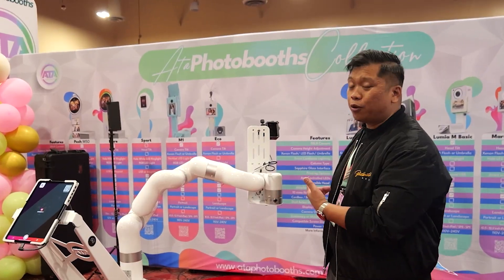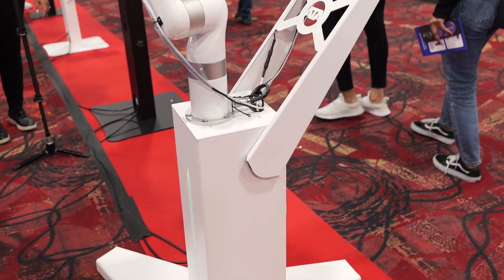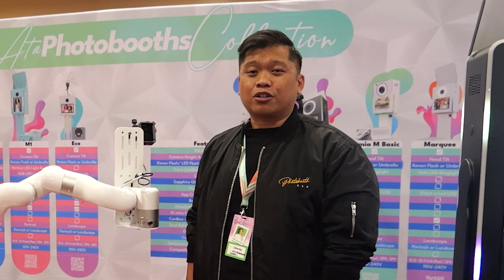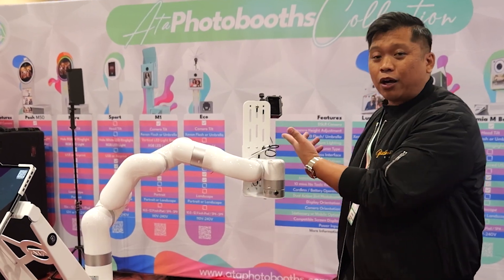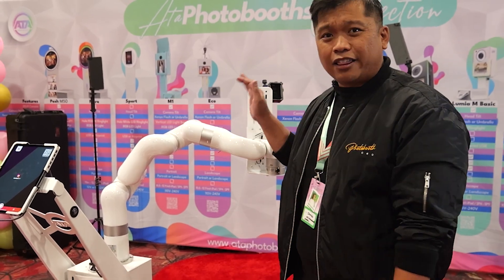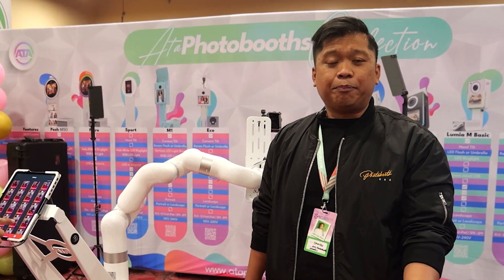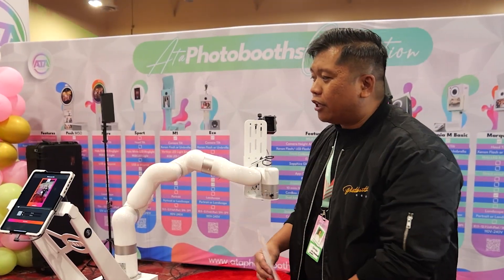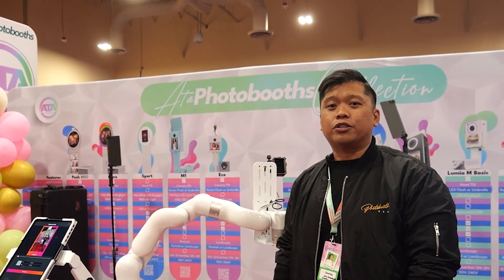77LBS GLAMBOT?! | ATA Photobooth | Photobooth EXPO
What's up, Photobooth Fam! ATA Photobooth is shaking up the game with their latest innovation: A Portable GlamBot!! Ready to experience the future of photobooths? Don't miss out! Hit play now!

THE photo booth Company I am currently rocking in 2024 - Get yours

Is your photobooth business dis-organized?
Trouble getting leads to book you, getting ghosted or clients not paying on time?
Get the one thing you NEED to book more clients and make more money with HoneyBook. Focus on what matters most – growing your photobooth business.
USE THIS SPECIAL LINK TO SCORE 50% HONEYBOOK FOR A WHOLE YEAR

Come hangout with us or post questions you have in our exclusive Photobooth CEO Facebook Group!